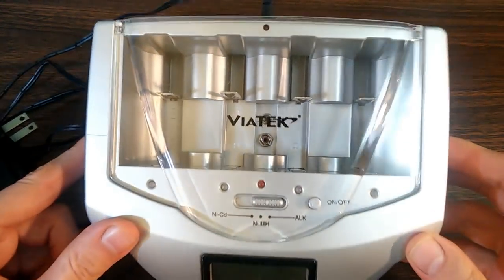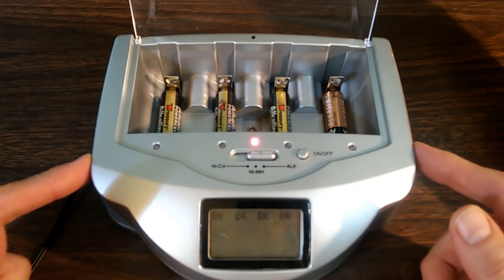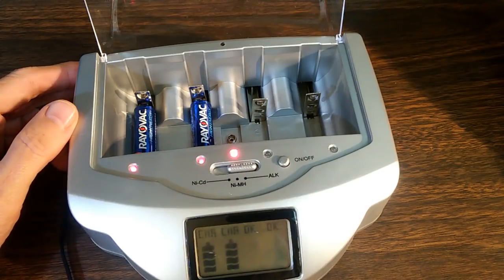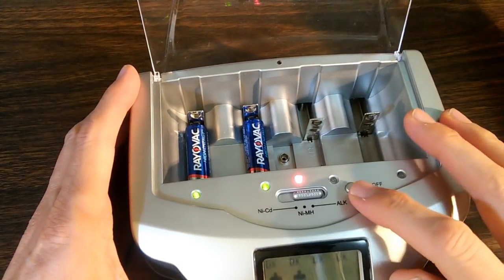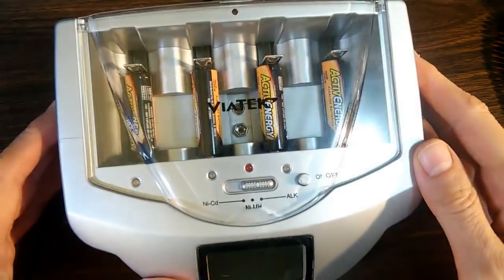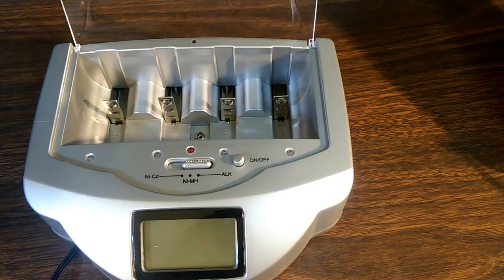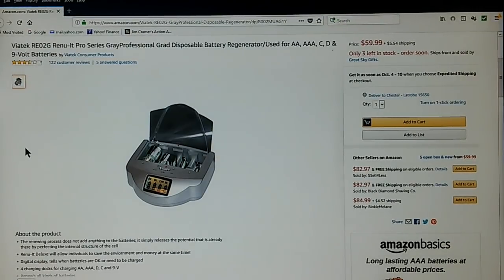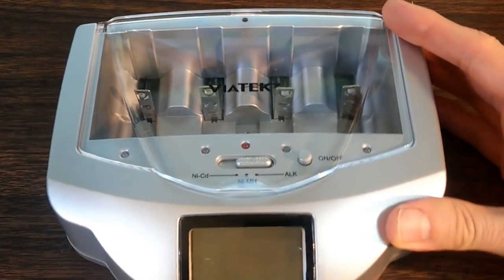Alkaline Battery Recharger Viatek RE02. Fact or Fiction?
There are battery chargers on the market that claim to be able to recharge alkaline batteries. But do they really work?  I have experimented with one such charger from Viatek.  Model RE02.  It appear to charge alkaline batteries, but the voltage drifts down after words and the amount of energy stored is limited.   The charger would incorrectly report batteries as fully charged when they were not.  This was especially true with old batteries that had increased internal resistance.
When the RE02 charger was used with NiMH batteries, they became very hot and measured 1.35 volts.  I believe they are being charged too fast and to a voltage that is too high.
With NiCd batteries, the charger takes the battery through a complete discharge-recharge cycle.  Presumably to prevent memory effect.  The charger does not have the option of bypassing the discharge step.
UPDATE:  Most of the alkaline batteries than I re-charged have drifted back down in voltage over the next several weeks to months.  None of them held a full charge.  It seems that if you re-charge an alkaline, you should probably use it immediately.   About a third of the alkaline batteries that I re-charged ended up leaking.    I am even more convinced that re-charging alkaline batteries is not a good idea.
There is an updated video available in which I quantify the amount of energy in an alkaline battery before and after recharging.